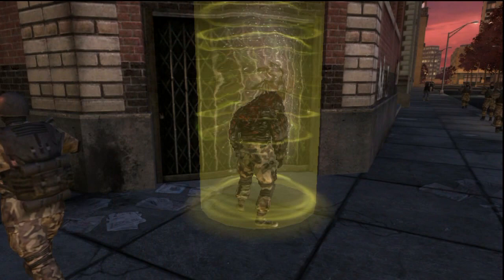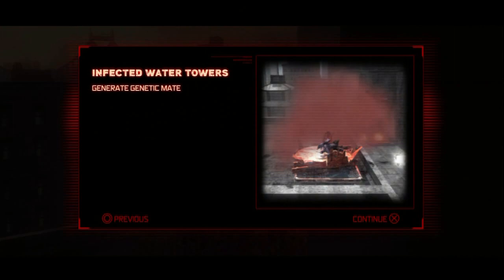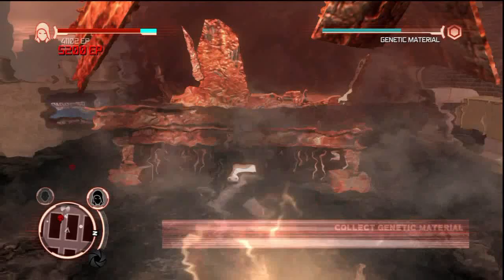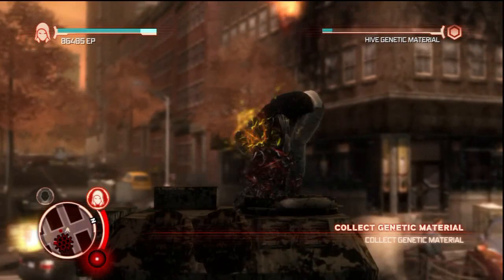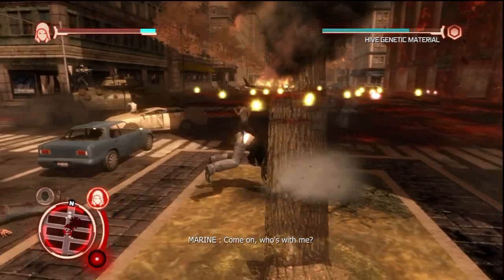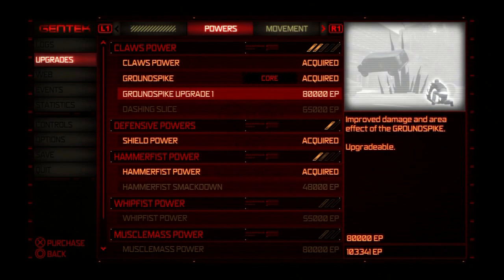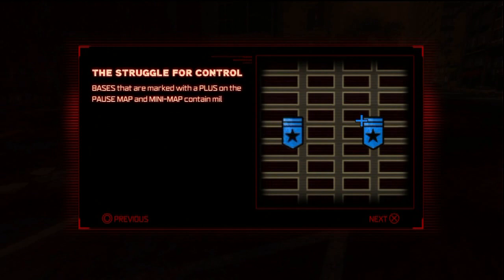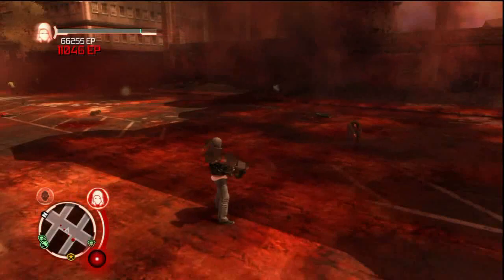Let's Play Prototype #5 - Hunting for Good Genes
After being saved by Alex, Karen tasks him with the retrieval of genetic samples of the Hunter creatures for further study...